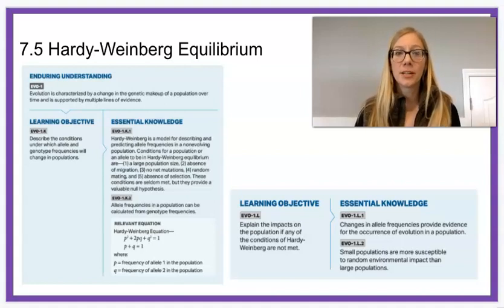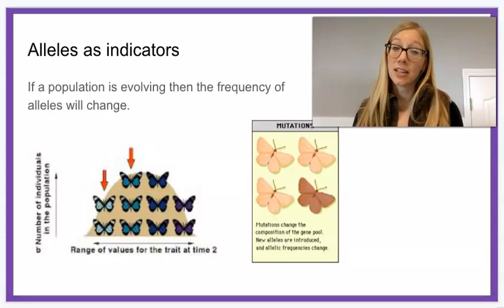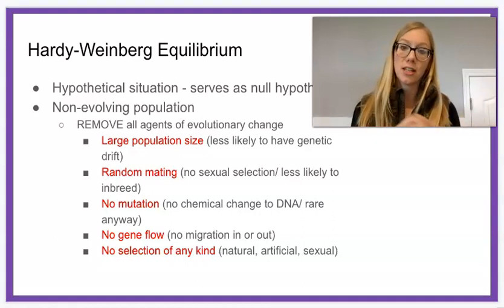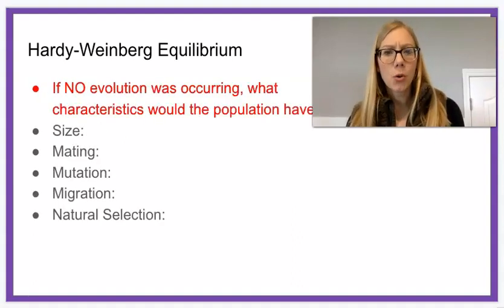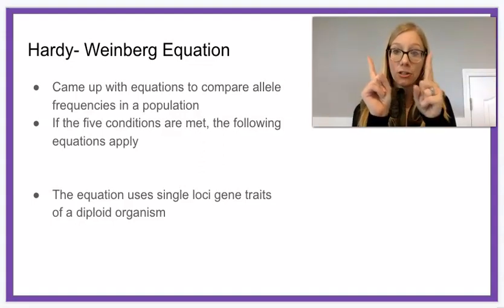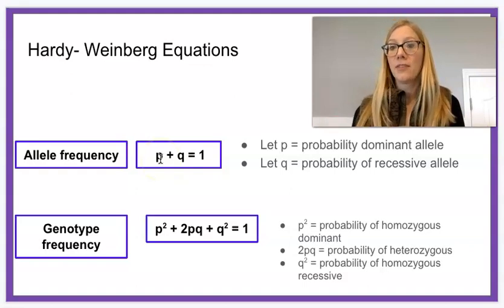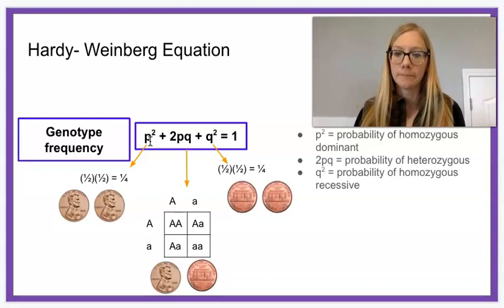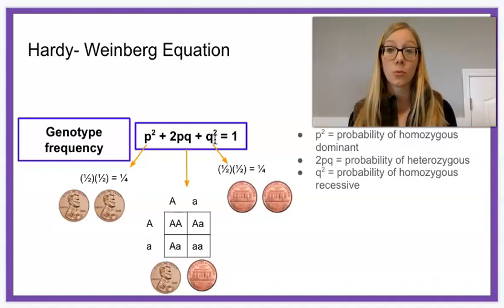7.5 Hardy Weinberg Equilibrium -Part 1